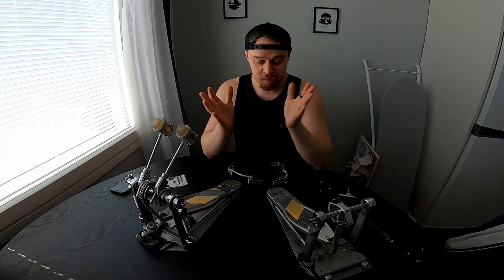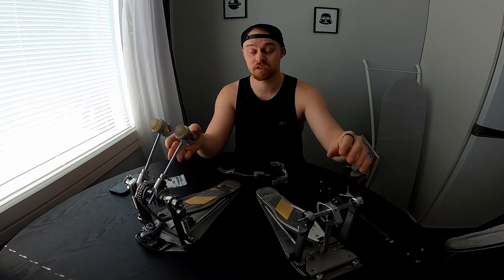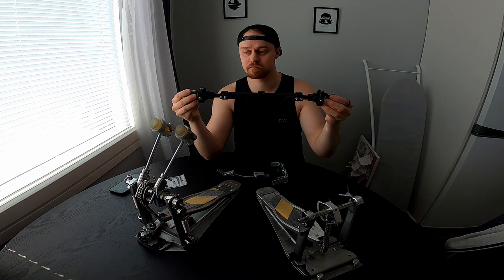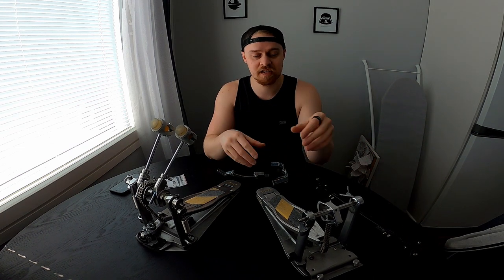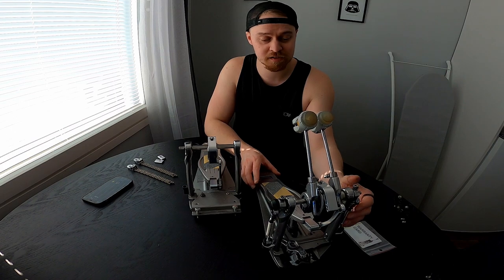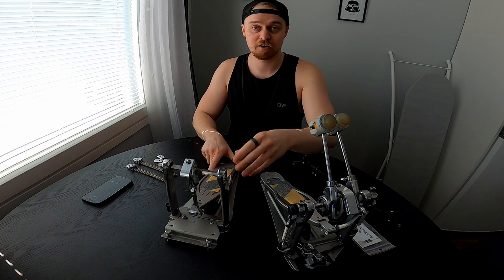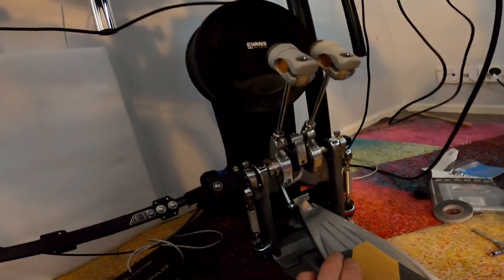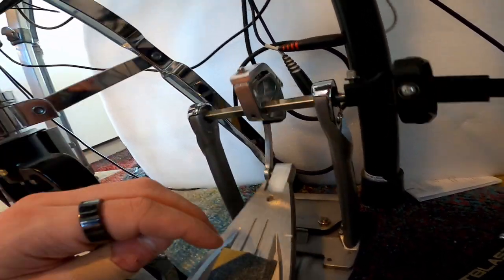ACD Unlimited - Tama Speed Cobra - Direct Drive conversion upgrade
Hi guys!

Just a short little video I wanted to make regarding this cool conversion kit that ACD offers. It's gonna be super fun to try these out the upcoming months.